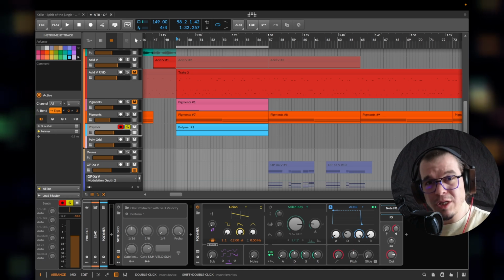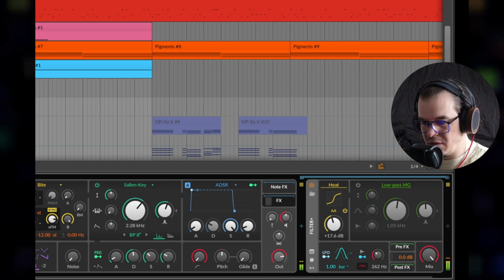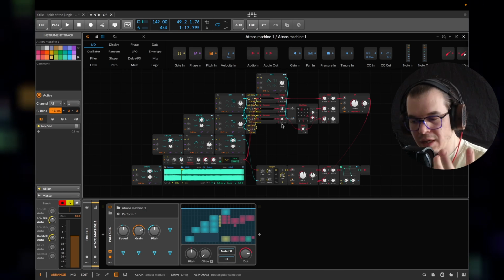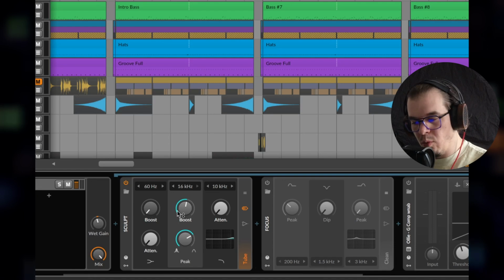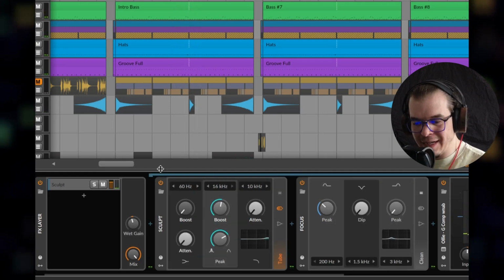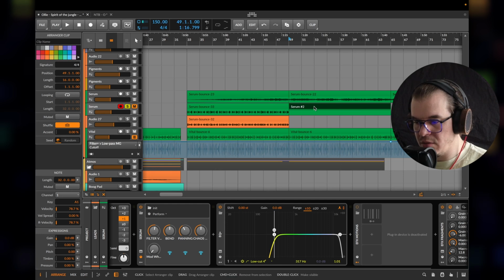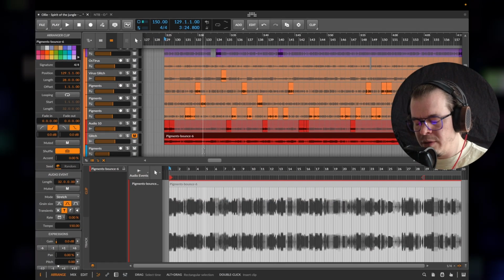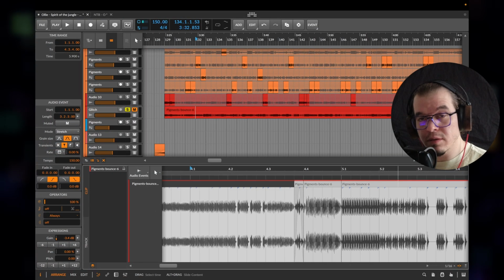5 Reasons why Bitwig is the DAW for Psytrance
Hello internet,